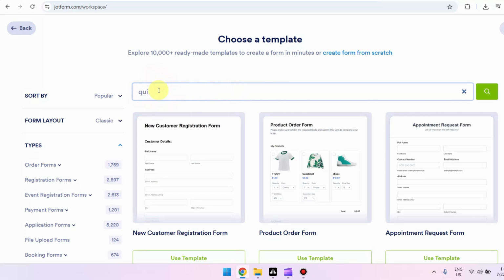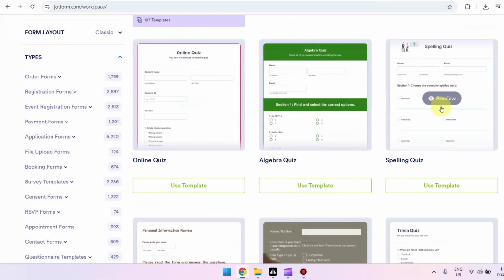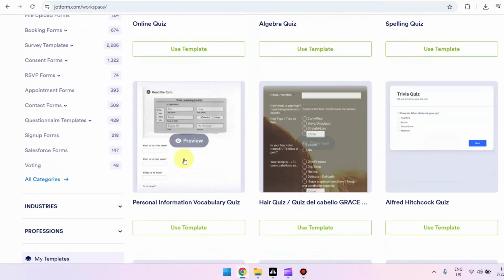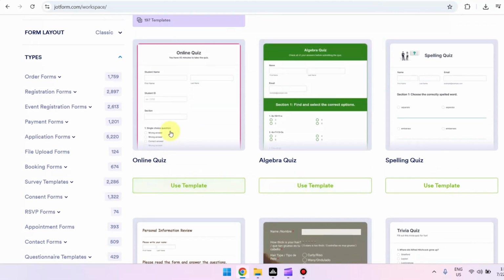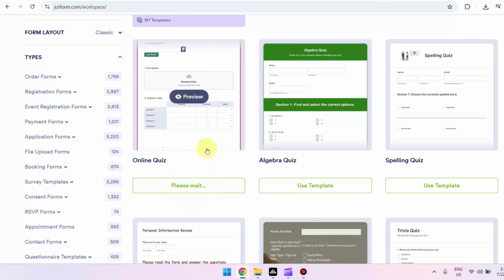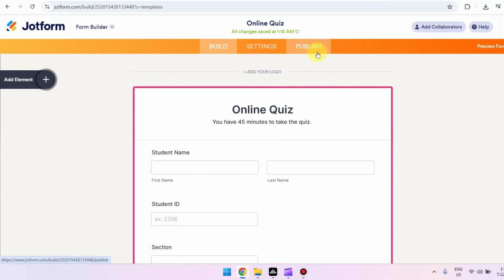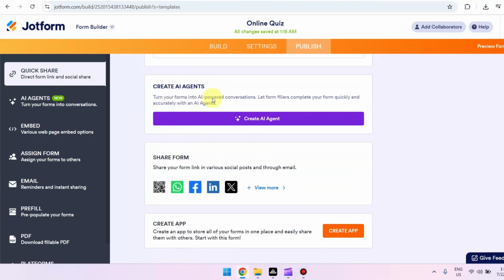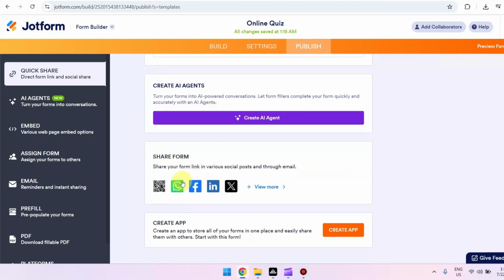How To Create Quiz in Jotform 2025 (Full Guide)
Want to create an interactive quiz in minutes? In this step-by-step tutorial, you’ll learn how to build a quiz in Jotform using its powerful form builder and Quiz Form app.

🔍 You'll learn:

    How to design your quiz using Jotform’s drag-and-drop form builder

    How to use the Quiz Form App to assign correct answers and enable scoring

    Adding multiple choice, dropdowns, true/false, and open-ended questions

    How to show quiz results instantly or send results via email

    Bonus: Embed your quiz on a website or share as a direct link